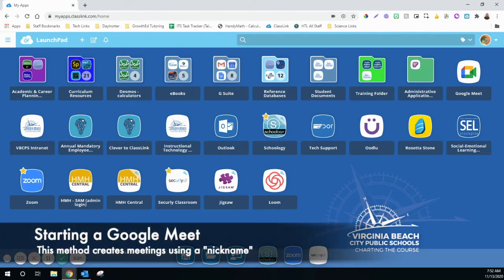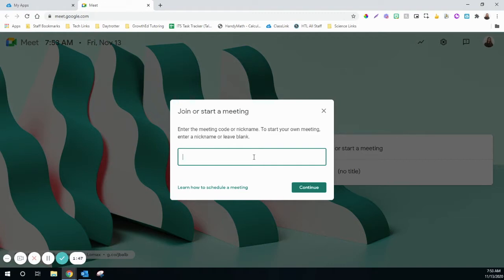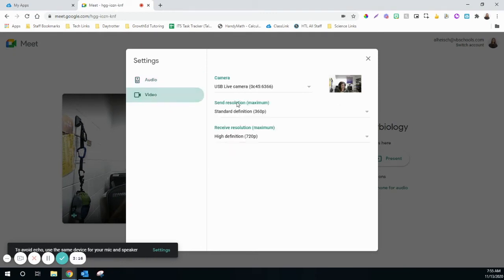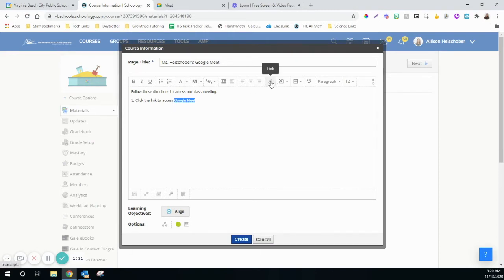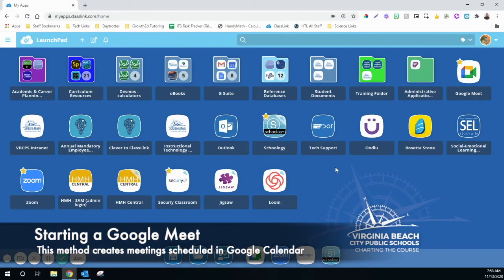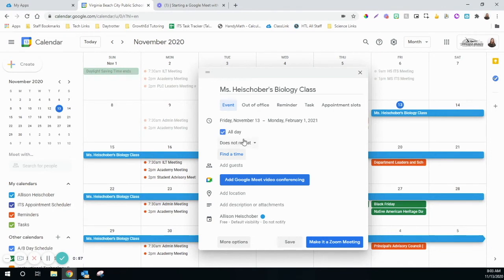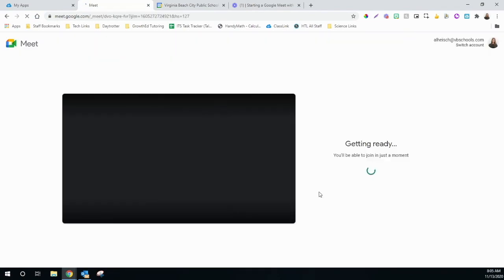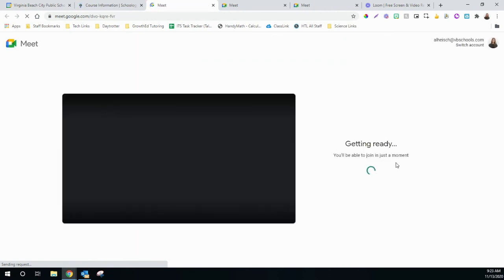Getting Started with Google Meet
This video covers the basic of scheduling Google Meets for students and sharing the meeting information with them in Schoology.
0:00 Starting Google Meet with a Nickname
3:40 Adding Meeting Nickname to Schoology
6:45 Starting Google Meet in Google Calendar
10:36 Adding Google Meet Link to Schoology